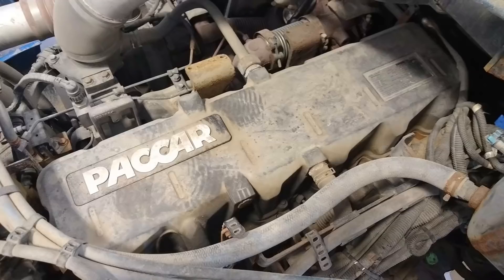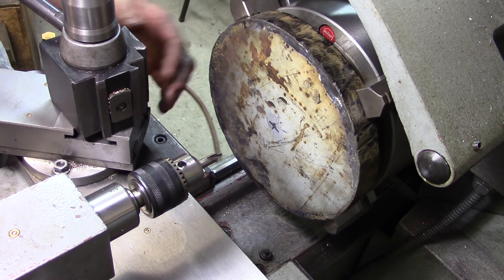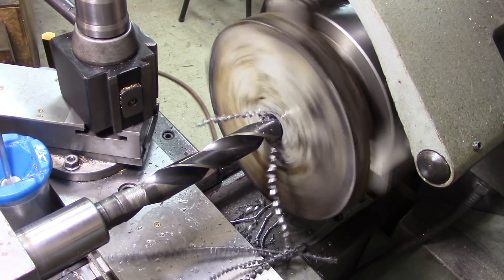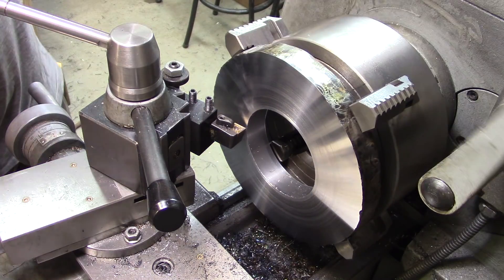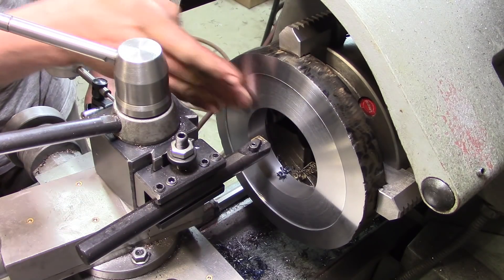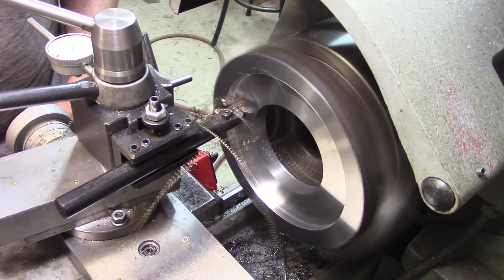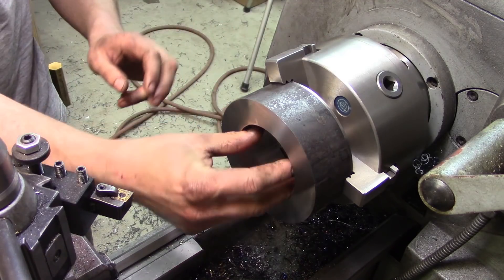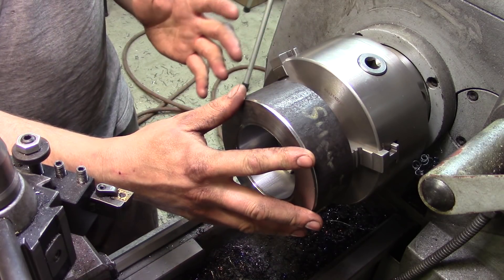Making a Paccar MX13 Rear Seal Tool Part 1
We had a late-model Peterbilt with a Paccar MX13 engine come in the shop that needed a clutch, and when we had the transmission out we found that it needed a rear main engine crankshaft seal.  Heavy truck specialty tools are quite expensive and often need long shipping times to get here.  It is not uncommon for small shops to not have every seal installer and special tool on hand.  As we did not have the special seal installer to put the new seal in I was asked if I could make one.

As the machining portion of the video got longer than I had expected the video is broken into two parts.